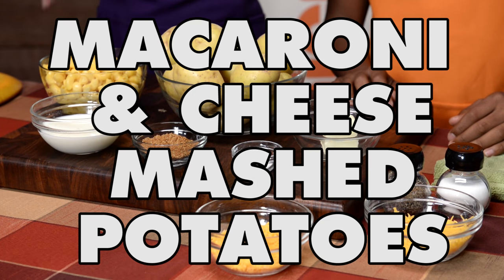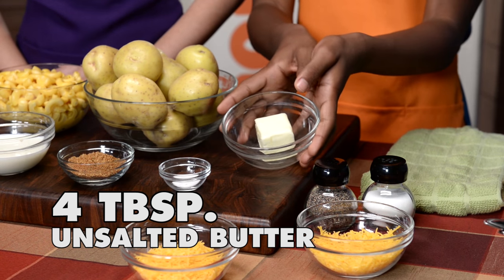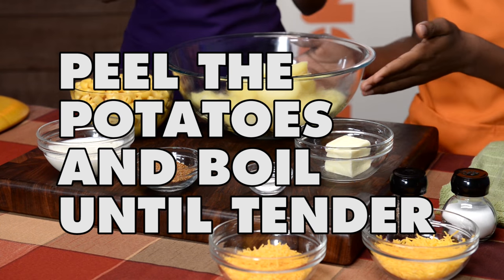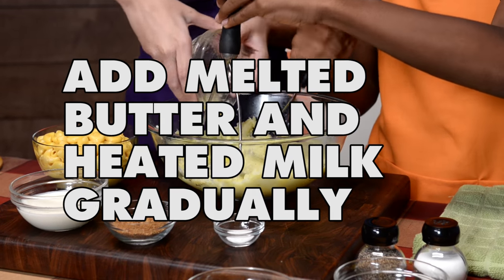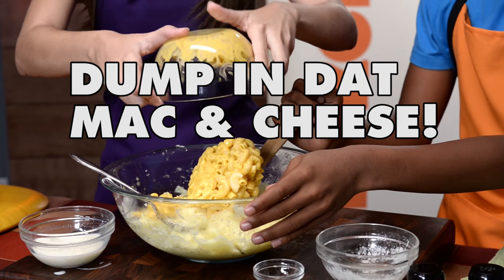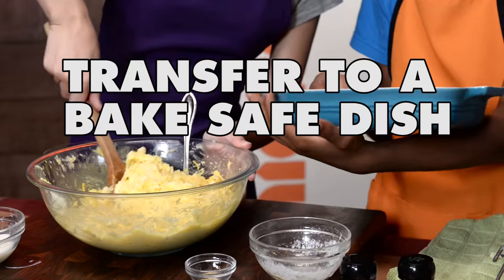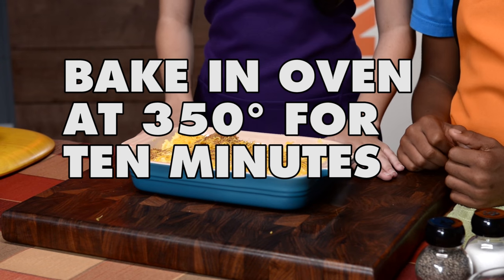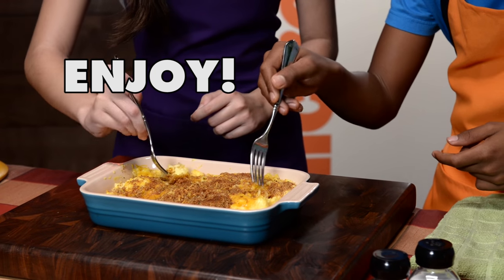Mac & Cheese Mashed Potatoes [Grown-Up Edition] | Nick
Lilimar from ‘Bella and the Bulldogs’ and Jaheem Toombs from ‘100 Things to Do Before High School’ are ready to make an amazing mac & cheese mashed potato recipe suggested by Skylar!

Ingredients:
2 lbs. Boiled Yukon Gold potatoes (should be fork tender)
4 tbsp. Unsalted Butter (melted)
½ cup milk (warmed)
½ tsp. Salt
3 cups prepared macaroni & cheese
1 cup shredded sharp cheddar
3 tbsp. Seasoned bread crumbs

Directions:
1. Mash the potatoes with a potato masher.
2. Add melted butter and heated milk a little at a time.
3. Keep mashing until all the milk and butter are incorporated and the potatoes are smooth. (Some lumps are okay!)
4. Stir in the salt.
5. Add 3 cups pre-cooked macaroni and cheese.
6. Add in ½ cup of shredded cheddar.
7. Transfer to a bake safe dish.
8. Top with remaining shredded cheese.
9. Sprinkle on seasoned bread crumbs.
10. Bake in the oven at 350° for 10 minutes.

Nickelodeon is the number-one brand for kids with original cartoons, sitcoms, movies, award shows, products and more! Here on our YouTube you’ll find SpongeBob SquarePants, Teenage Mutant Ninja Turtles, Henry Danger, The Thundermans, Game Shakers, Every Witch Way, Make it Pop, Harvey Beaks, Pig Goat Banana Cricket, Sanjay and Craig, Bella and the Bulldogs, 100 Things to do Before High School, Alvinnn!, Wits Academy and Nick content from around the world.